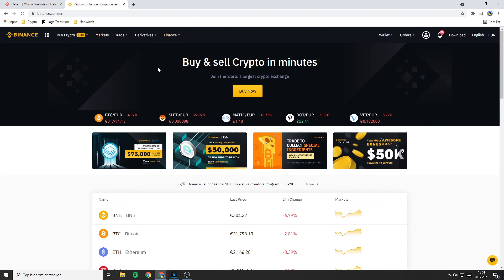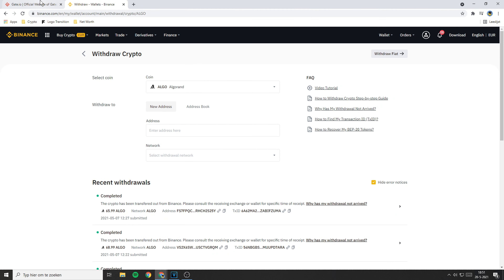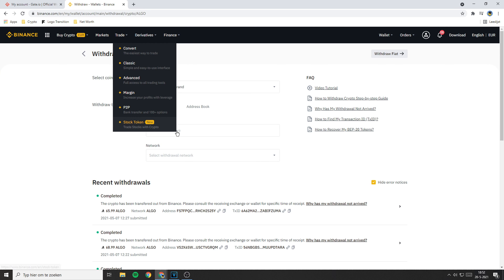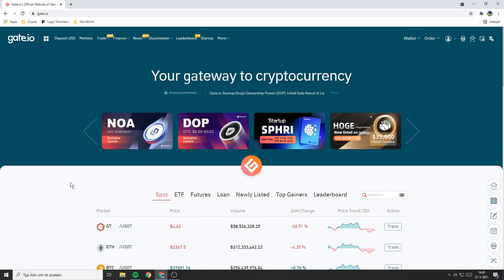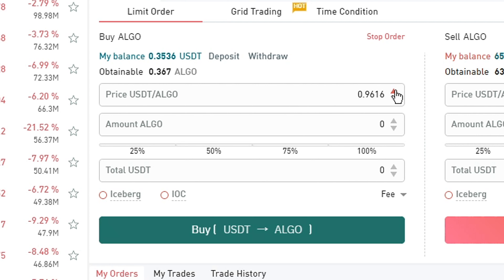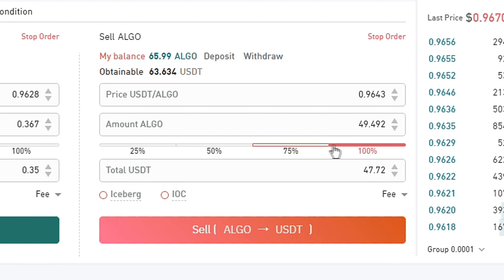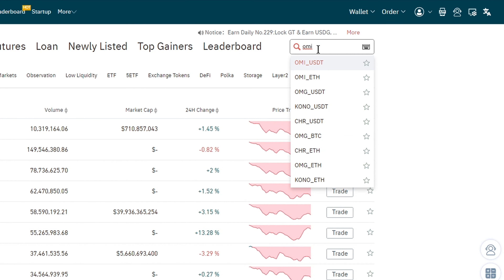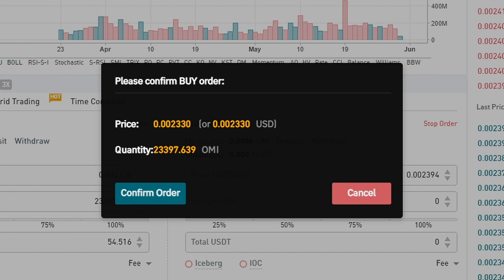How To Buy ECOMI On Gate.io (+ How To Deposit)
How To Buy ECOMI, step-by-step explained in under 2 minutes. In this video, I will show you how to buy ECOMI using Binance and the Gate.io exchange. You can't buy ECOMI on the Binance Exchange/Binance App itself, so we will be using Binance to transfer our funds to Gate.io.

Timestamps:
0:00 Intro
0:16 (1) How To Deposit Money On Gate.io
3:14 (2) How To Trade Crypto Into USDT
5:22 (3) How To Buy ECOMI
6:23 Outro

I hope this video (How To Buy ECOMI On Gate.io + How To Deposit) was helpful. Ecomi is a cryptocurrency that has 100x growth potential. Ecomi could also be known as: ecomi coin, ecomi crypto, omi, omi coin, omi crypto, ecomi omi, omi token, ecomi token. Alternative video titles could be: how to buy ecomi, how to buy omi, how to buy ecomi token, how to buy ecomi crypto, how to buy ecomi coin, how to buy omi token, how to buy omi crypto, how to buy omi coin, how to buy omi using binance, how to buy ecomi using binance. In this video you will learn how to buy ecomi using Binance (or any other exchange) and the Gate.io Exchange. I also show you how to deposit money/crypto on the Gate.io Exchange. Cryptocurrencies you could transfer to/deposit on gate.io could be bitcoin, ethereum and/or usdt.